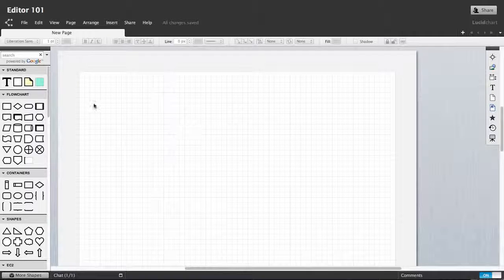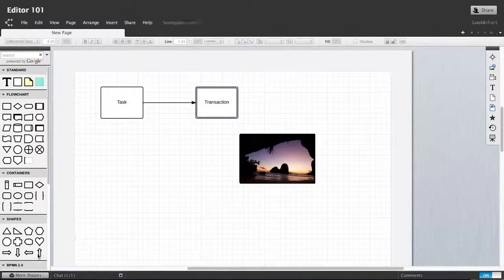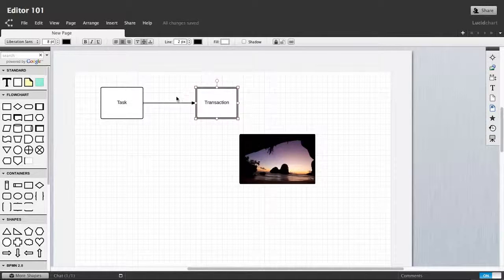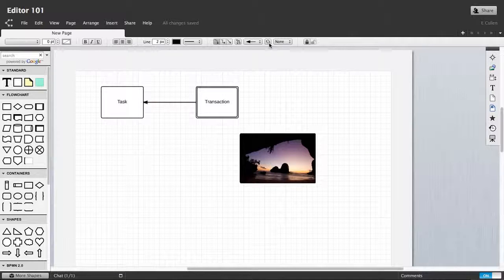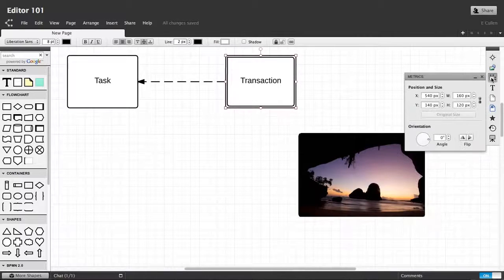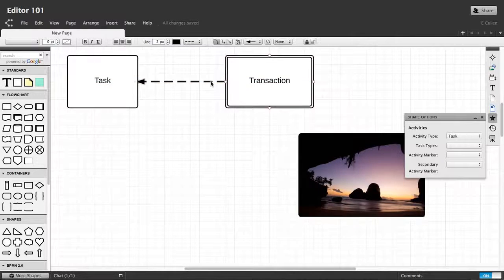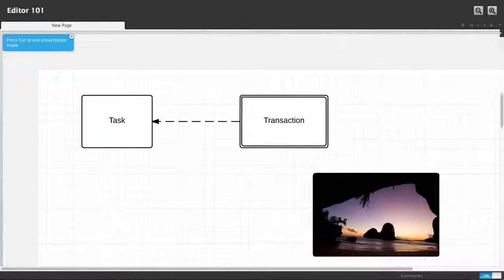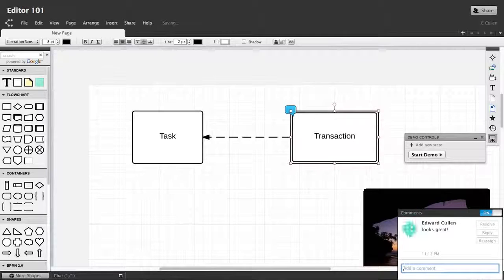Diagram editor overview. How we make it easy, Please click on link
For further details please click on link.